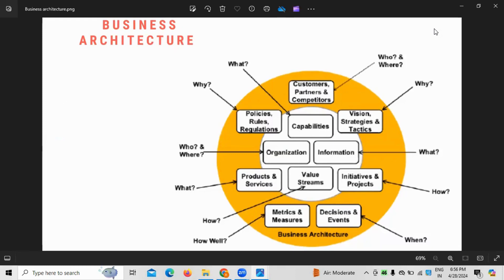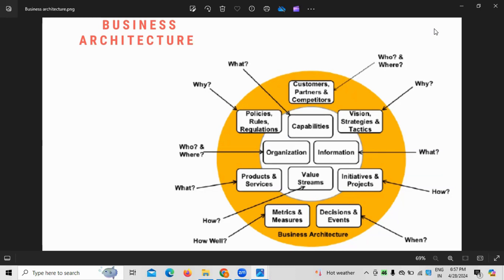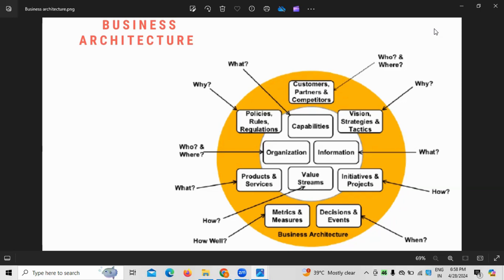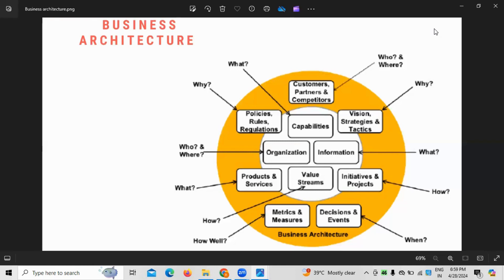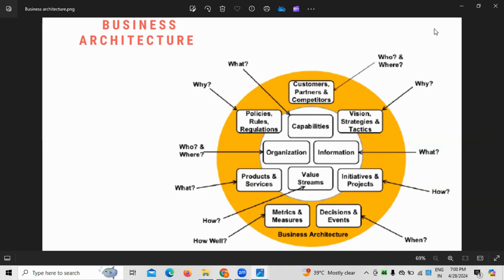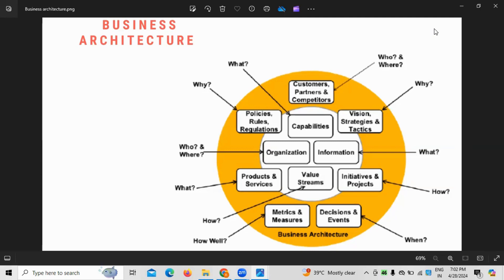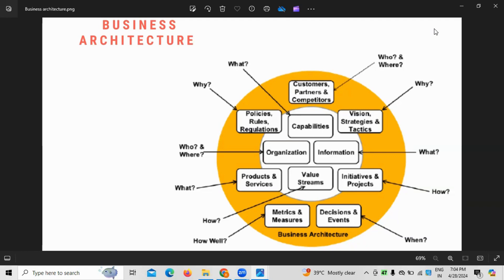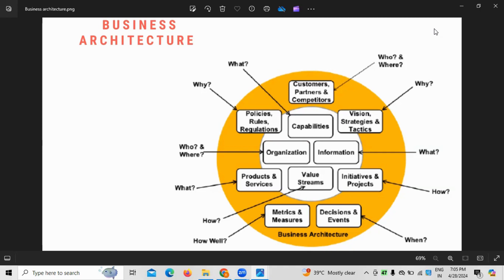Business architecture | Businessrequirements |Business analyst | Businessanalysis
This video is all about Business architecture and its importance in understanding Business requiremennts as a Business analyst